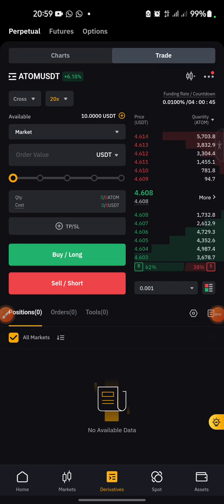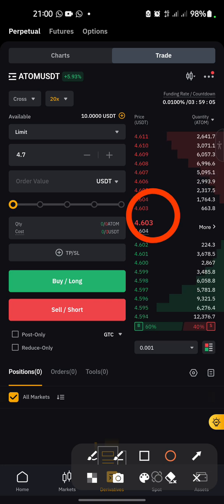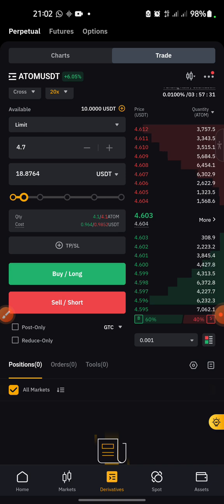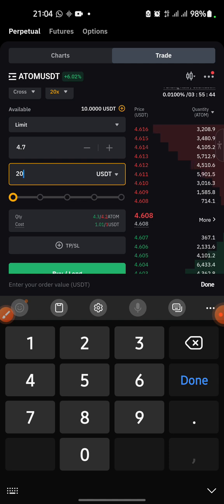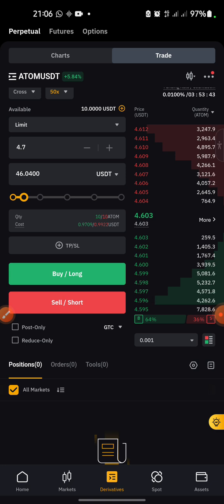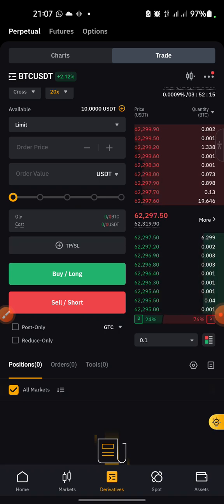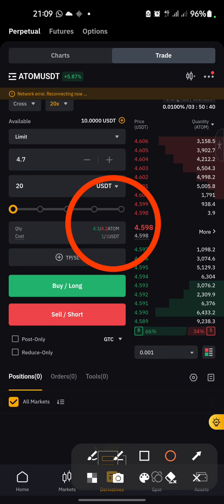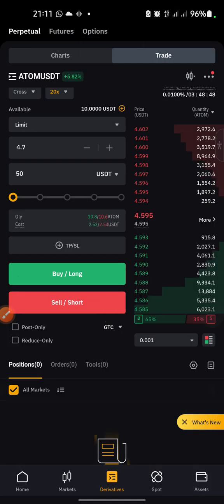Introduction to futures trading for beginners Part 2